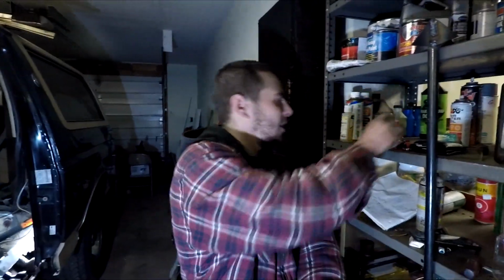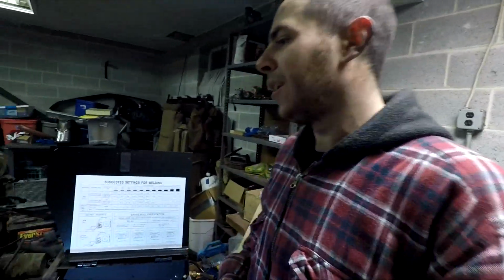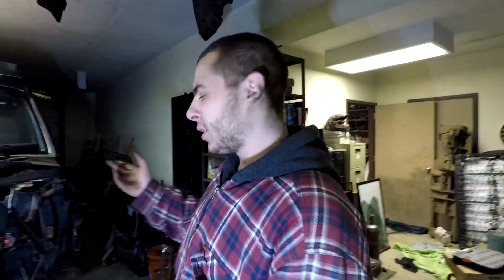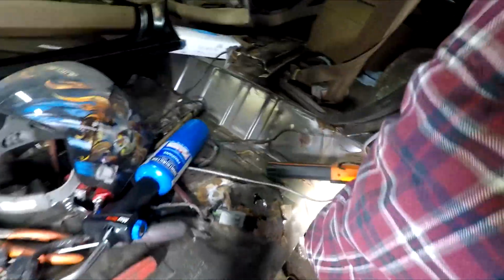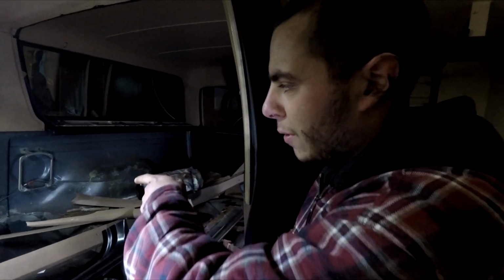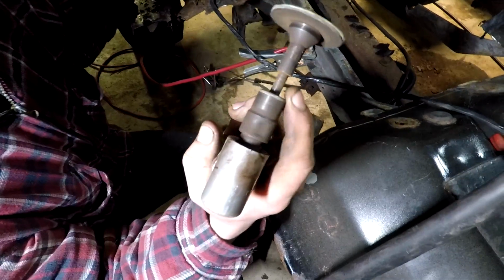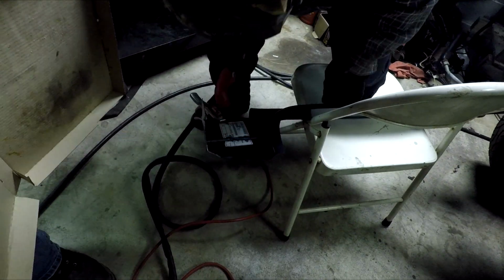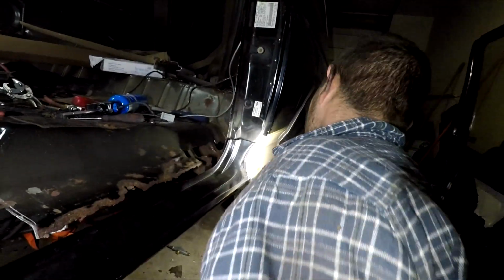Patching rust on a Ford Bronco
Today we continue removing rust from the floor and we mock up the new rocker to fit on the body.